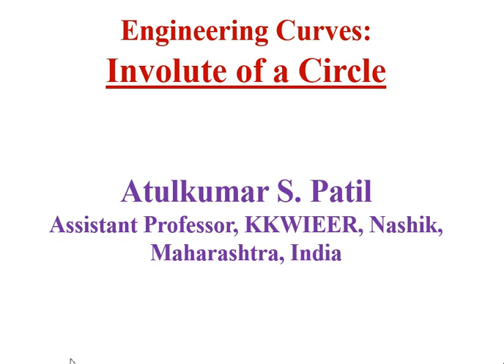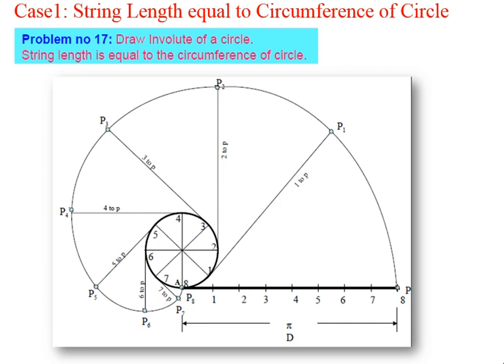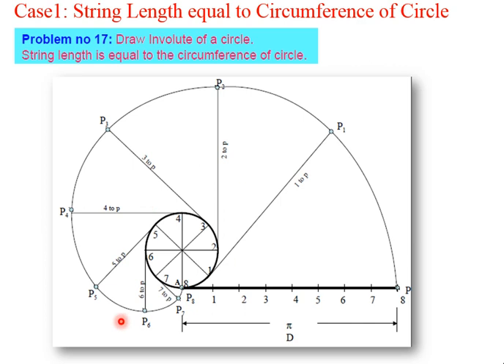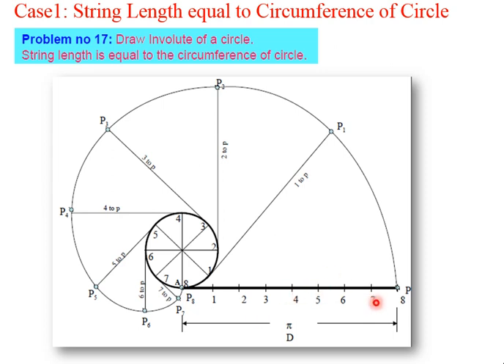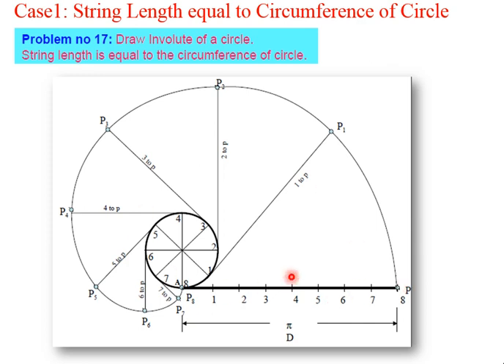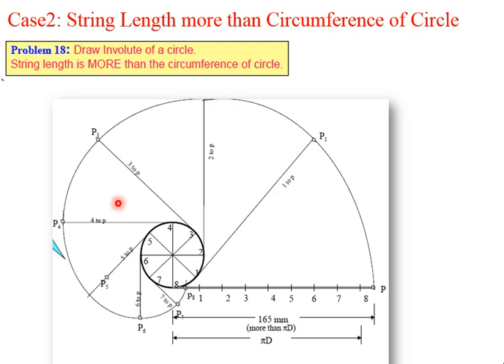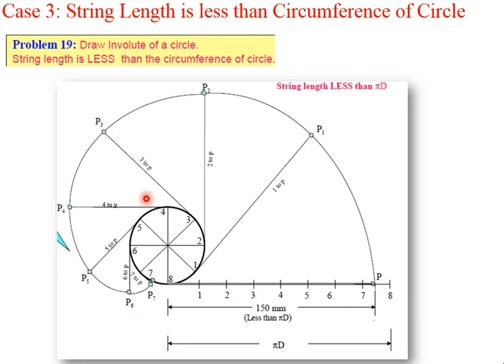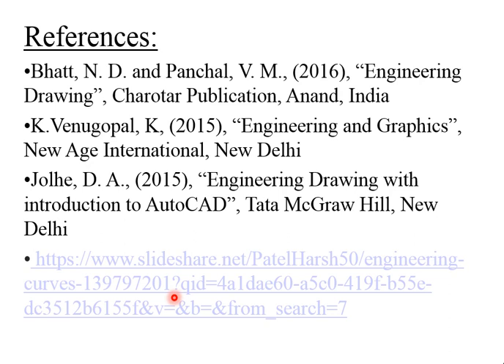Involute of a Circle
Graphical method of drawing an involute of a circle with three different cases.